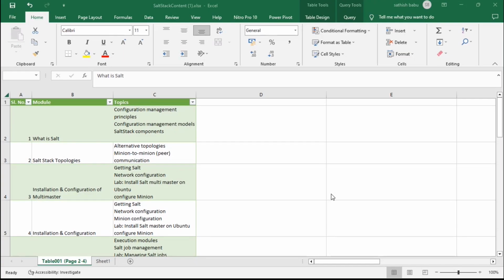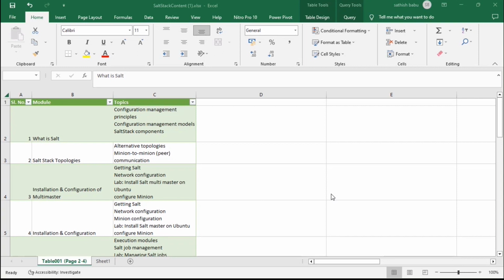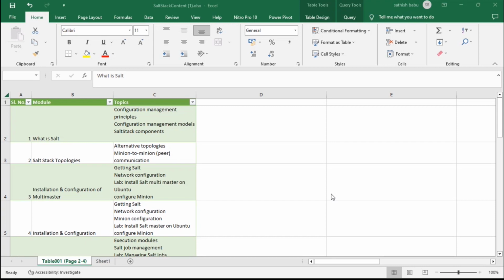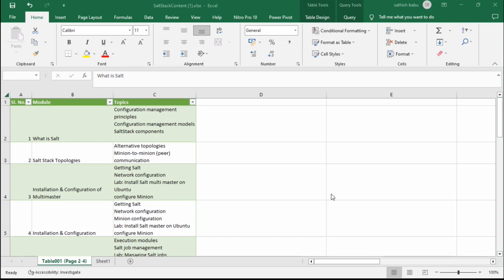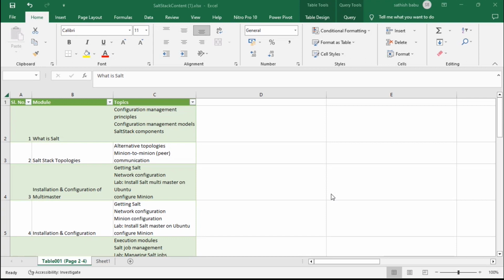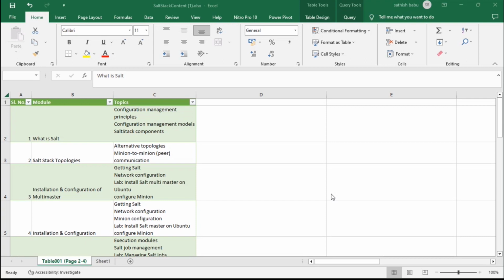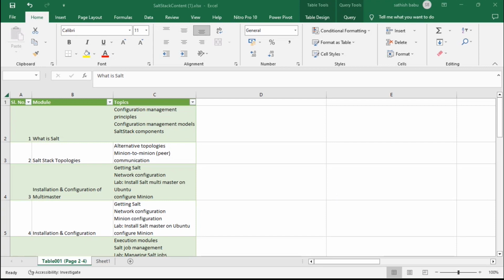Top files and grain in saltstack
07. top files and grain in  salt saltstack